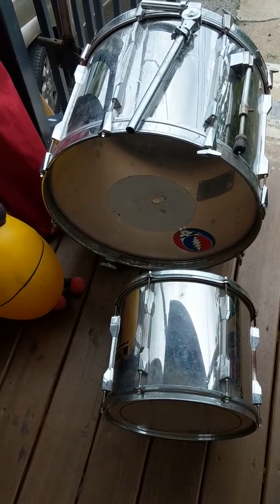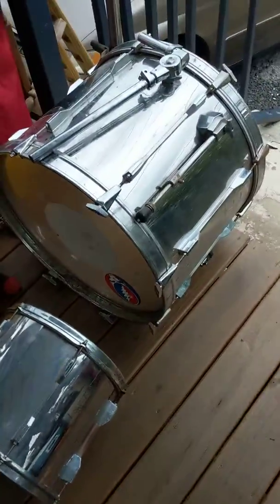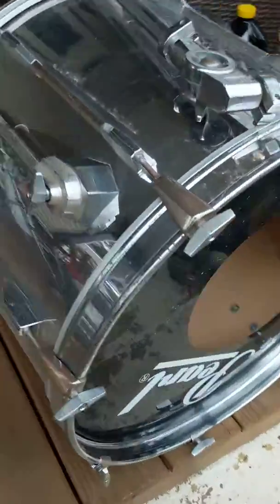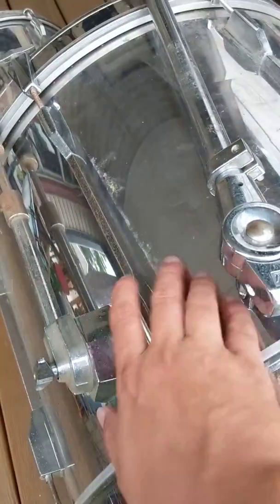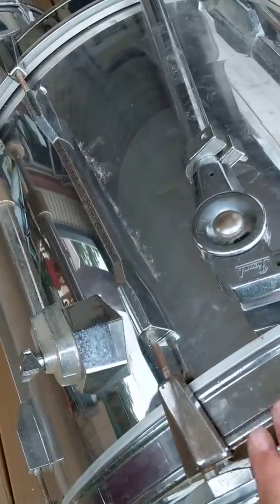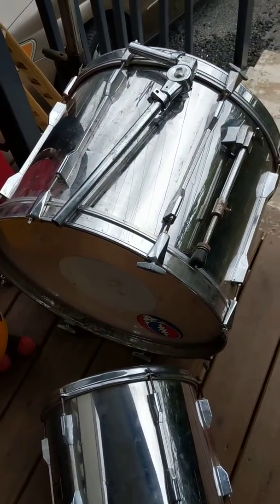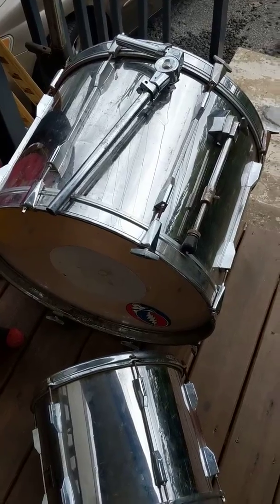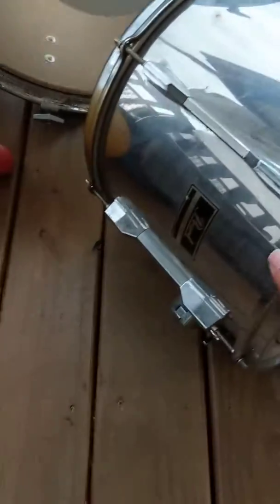Garbage find Pearl export Drum kit restore (part 1)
Leave me a comment of what color you think I should stain it.